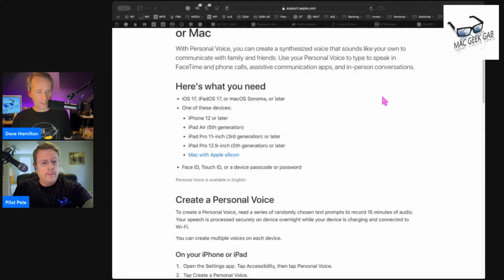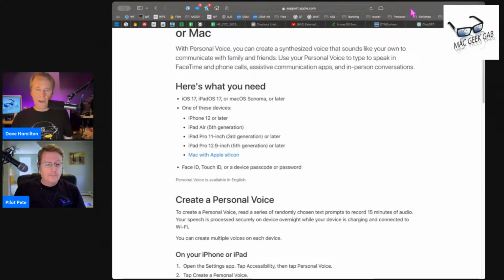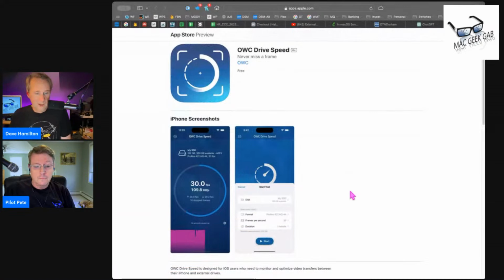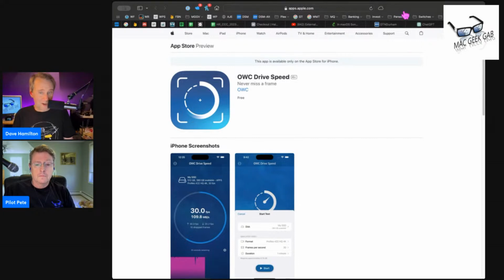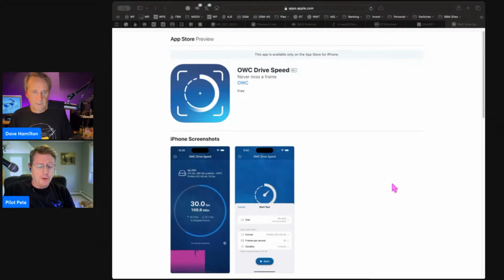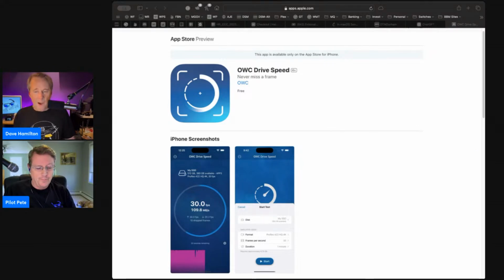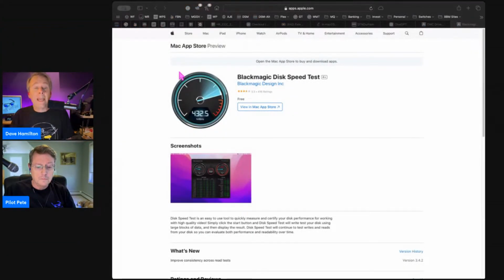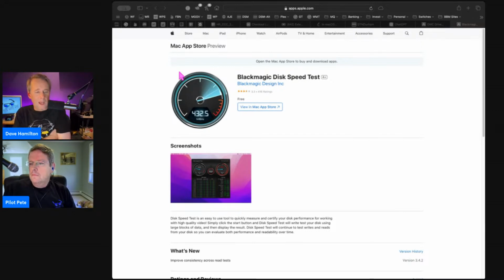You Have Our Permission — Mac Geek Gab 1009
This week on Mac Geek Gab, Pilot Pete and Dave Hamilton dive deep into the nitty-gritty of your Apple products starting with some savvy Quick Tips. Discover how a simple left-to-right tug in iPhone Messages can revolutionize your reply game, and get the low-down on summoning the Keyboard Viewer for those elusive special characters. Tired of cluttered docks? Learn how to minimize windows straight to the app icon. Embrace your inner tech-hero by mastering thoughtful gift-giving with the help of ChatGPT, and remember, integrating Quick Tips into your daily routine is a surefire way to streamline your digital life – "Don't Get Caught" unprepared!

The conversation heats up as listeners get the scoop on nuke-and-pave for Apple Silicon Macs, troubleshoot AlDente for optimal battery life, and parse out Apple's Thunderbolt 4 cable complexities. Customize your StandBy mode with Paul's queries, and navigate the crowded landscape of robot vacuums with insights on Roborock versus Neato units. Fernando seeks a magic spell to disable Command-H and avoid app-hiding mishaps. In Cool Stuff Found, the focus shifts to OWC's drive speed magic for iPhones, BlackMagic's disk speed sanity checks, and Robster's shoutout to OpenSpeedTest's self-hosted solutions for keeping your network swift. Stay ahead of the curve with these gems, and never get left in the digital dust.

Chapters/Timestamps/Stuff mentioned:
00:00:00 Mac Geek Gab 1009 for Monday, November 13th, 2023

Quick Tips
00:00:01 JG-QT-Tug Left-to-Right in iPhone Messages to Start a Reply
00:03:21 Neal-QT-Show Keyboard Viewer to Quickly Type Special Characters
00:06:59 Rod L-QT-Minimize Windows to App Icon instead of Dock
00:09:31 QT-Be a hero this year! Ask ChatGPT to help you come up with thoughtful gifts - have it ask you questions!
00:15:43 Enable Settings - Accessibility - Personal Voice
00:20:36 J.F.-QT-How Does a QT become part of your workflow - and a "Help" Menu Quick Tip

00:23:22 SPONSOR: LinkedIn Jobs. Go to LinkedIn.com/MGG and post your first job for free!
00:25:17 SPONSOR: BBEdit, the power tool for text from Bare Bones Software; now with integrated Notebooks and extended language support.

00:27:10 Rand-Can I Nuke-And-Pave my Apple Silicon Mac?
00:35:39 Ronald-Problems with AlDente & Battery Life
00:43:47 Ben-Apple's Over-Engineered Thunderbolt 4 Cable
00:50:48 Paul-How do I customize StandBy Mode?
00:58:43 Ari-Which Robot Vacuum Is Best?
Roborock
Neato D10
01:06:17 Fernando-How can I disable Command-H to keep from accidentally hiding my apps?

Show Business
01:09:40 MGG Premium Listener Thanks

01:10:44 SteveHammond-CSF-OWC Drive Speed for iPhone
01:12:04 CSF-BlackMagic Disk Speed Test makes it easy to check speeds of disks and cables
01:14:17 Robster-CSF-OpenSpeedTest Self-hosted Speed Test

01:17:52 Mac Geek Gab 1009 Outtro